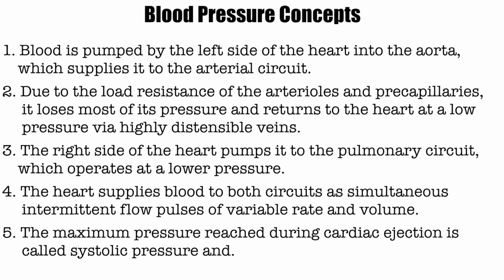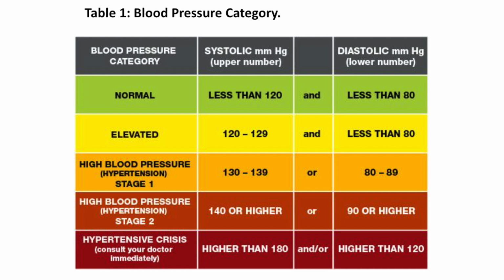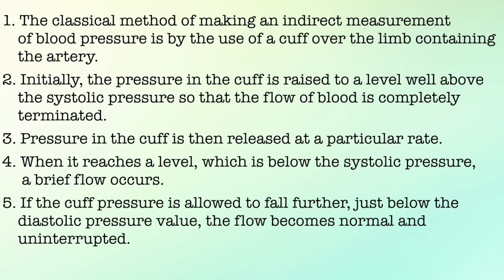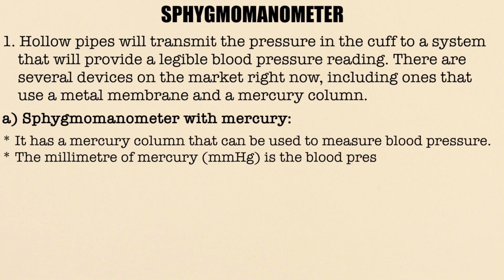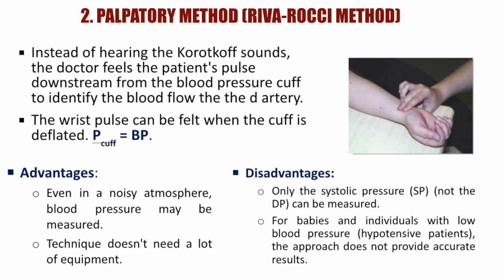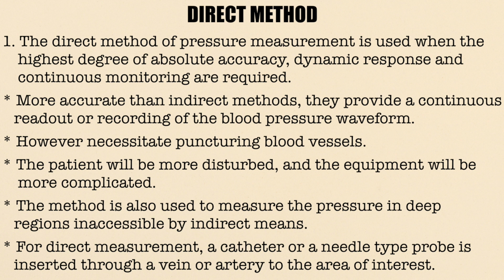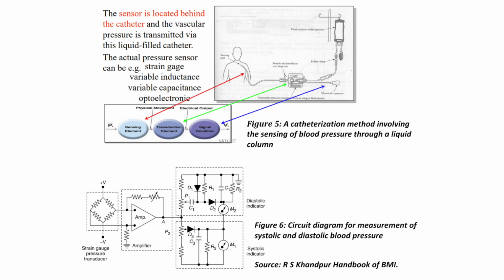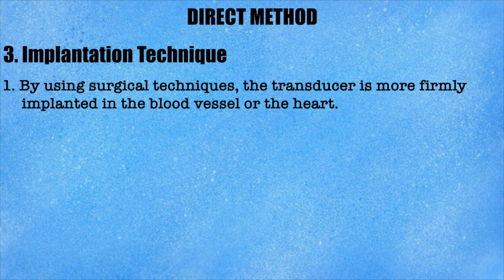Lecture 23 BLOOD PRESSURE MEASUREMENT